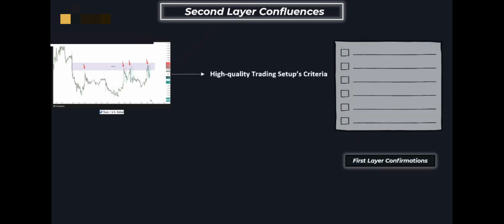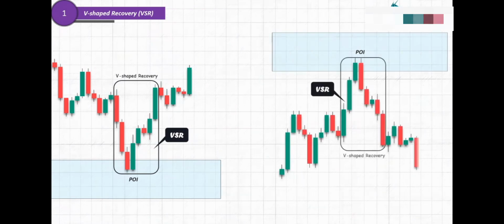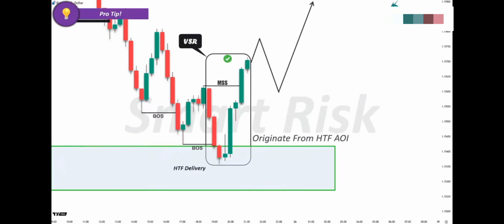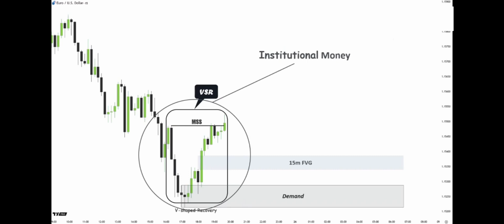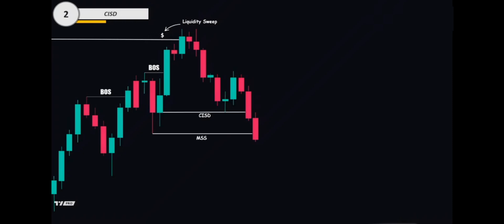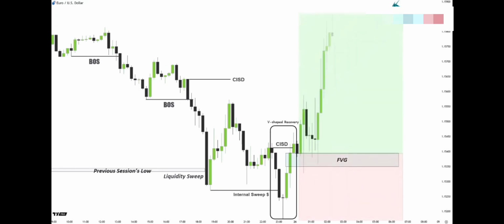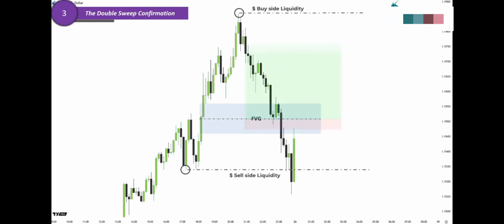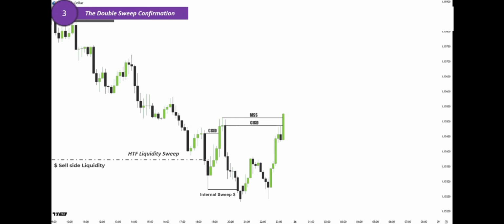Why Most Reversal Trades Fail (And How to Fix It) Part 1.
Why Most Reversal Trades Fail (And How to Fix It)